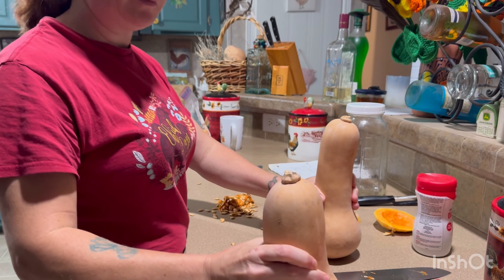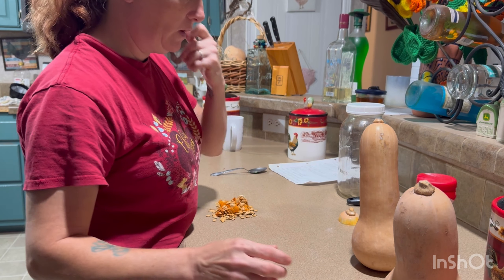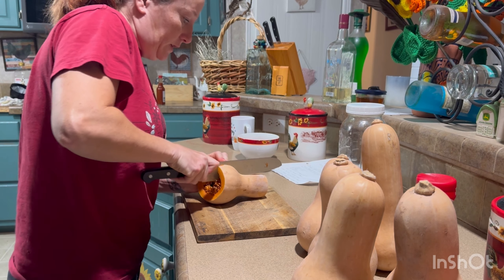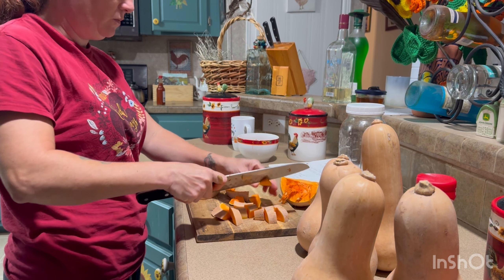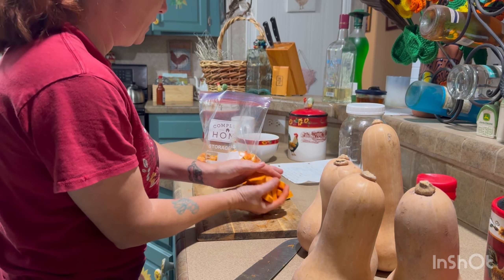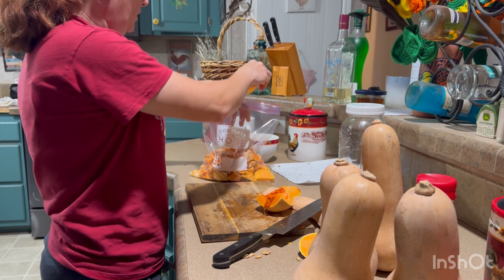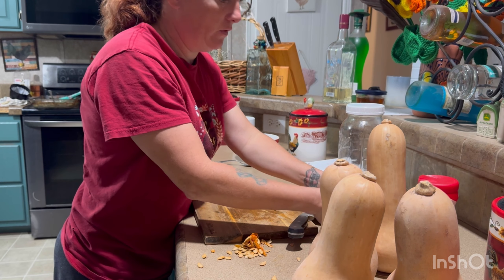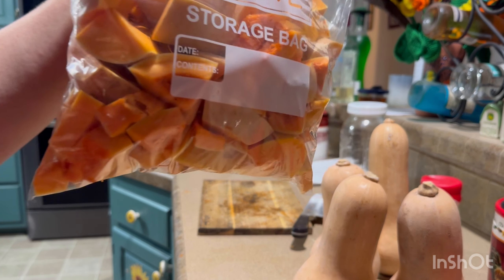Veggies for rabbits .My head is cut off.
Fresh veggies for the rabbits they will love it .